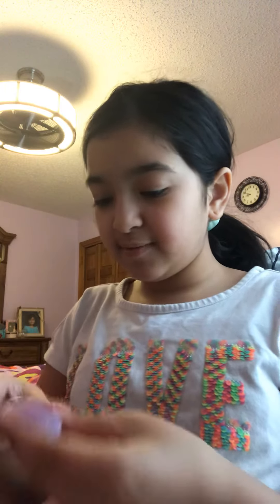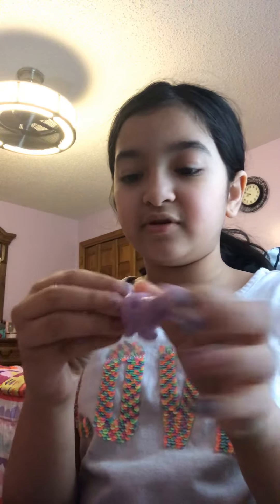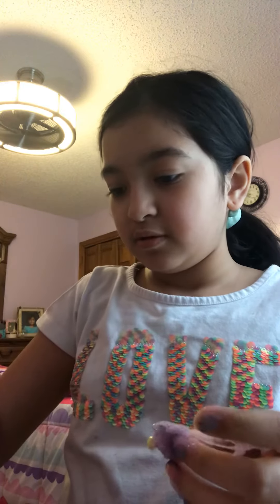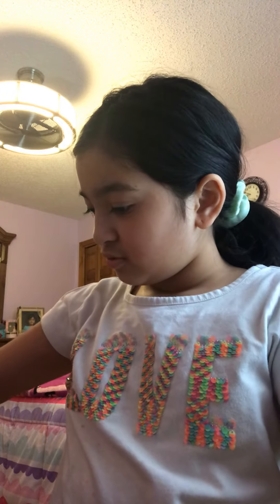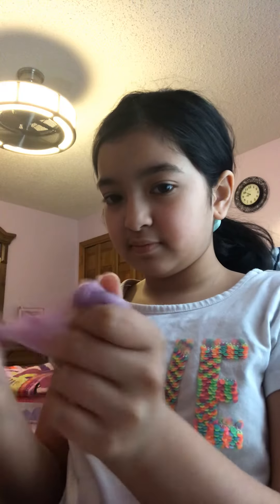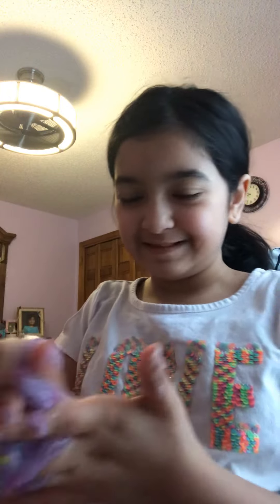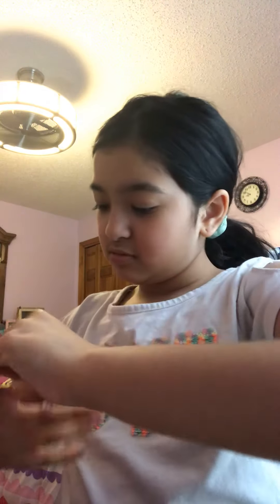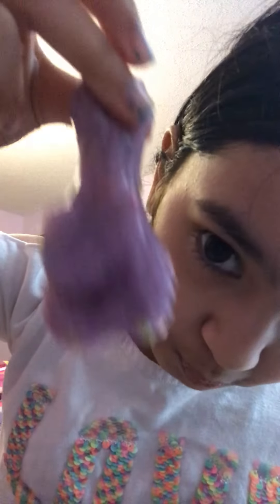Slime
Slime is so sticky